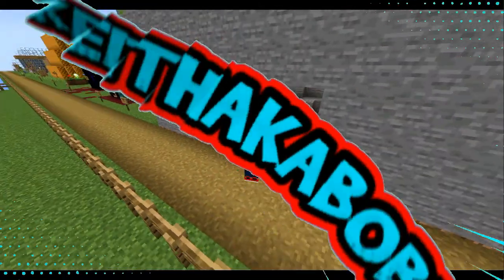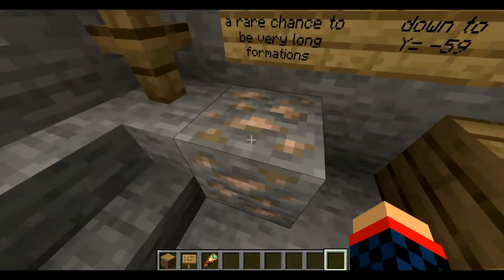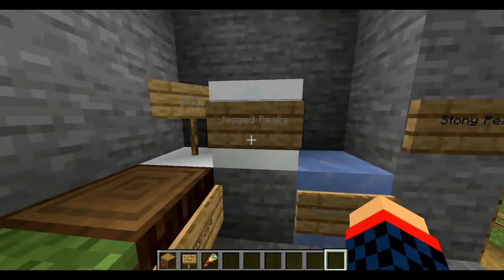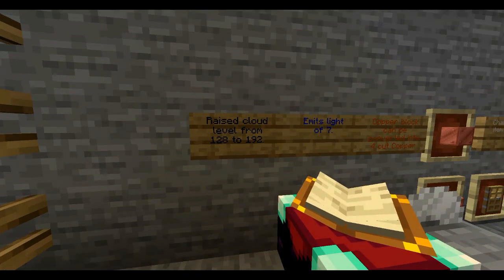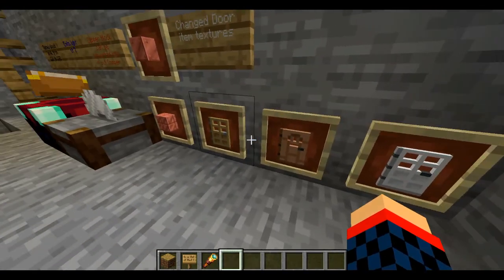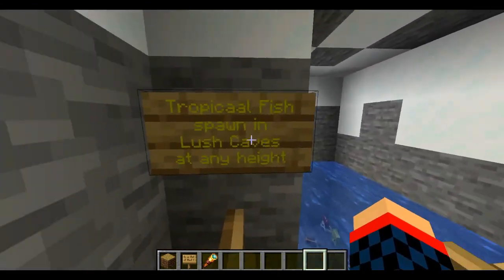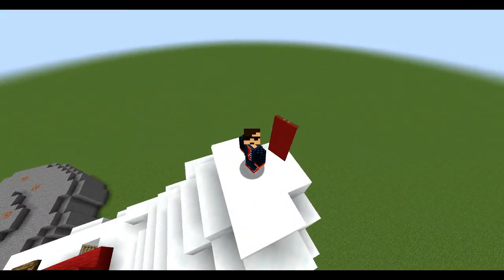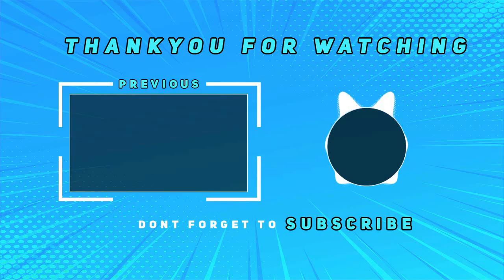Mountains Changing Forever: Learning about Minecraft E15 -1.18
Hey Bobbers! I cover what was added and changed in Minecraft Caves and Cliffs part 2.

Associated channels:-

Banner in video is made by Latefilms